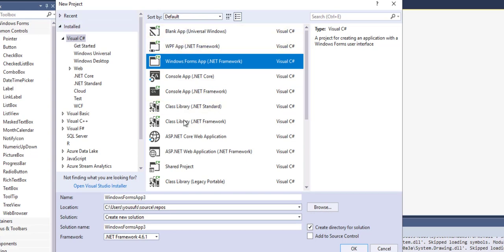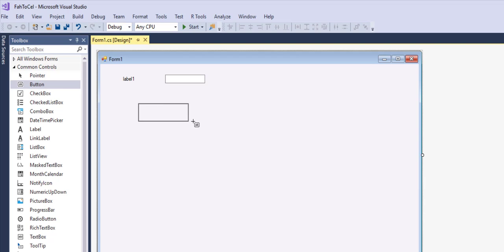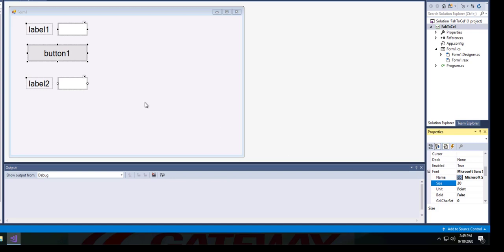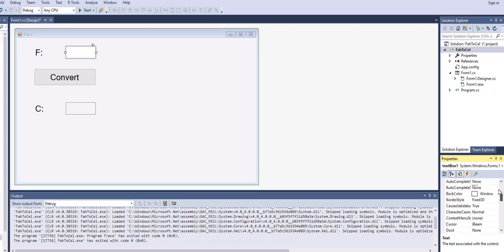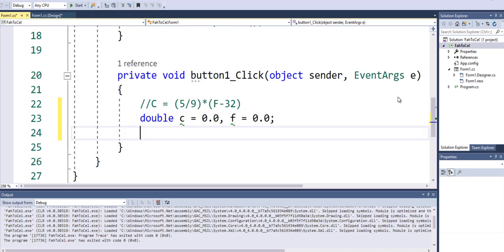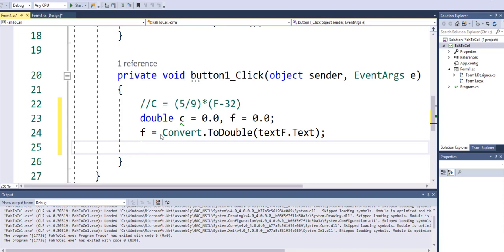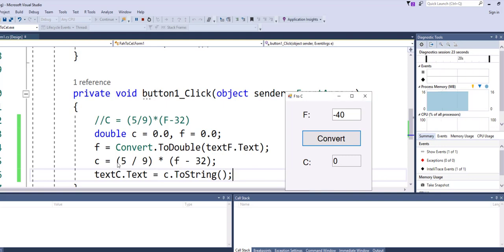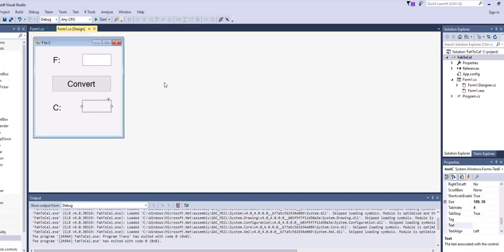Fahrenheit to Celsius Conversion App C# Programming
Fahrenheit to Celcius Conversion App C# Programming

CODE:
//C = (5/9)*(F-32)
            double c = 0.0, f = 0.0;
            f = Convert.ToDouble(textF.Text);
            c = (5.0 / 9) * (f - 32);
            textC.Text = c.ToString();